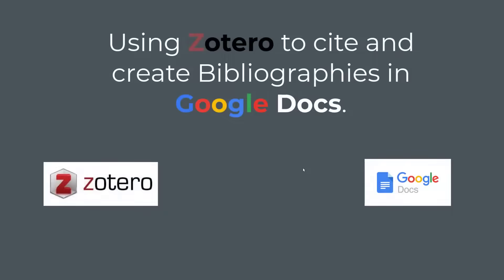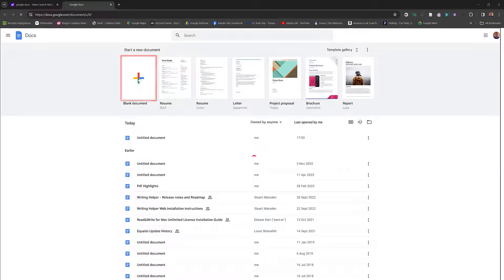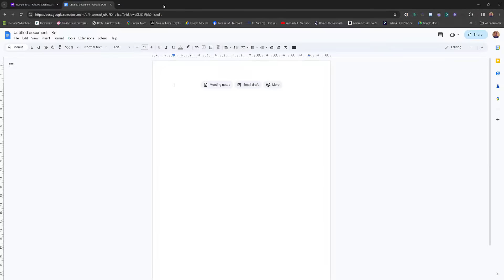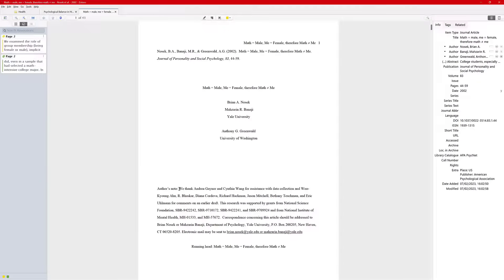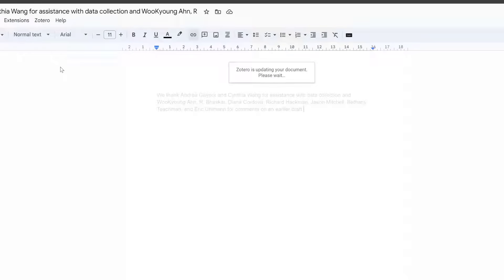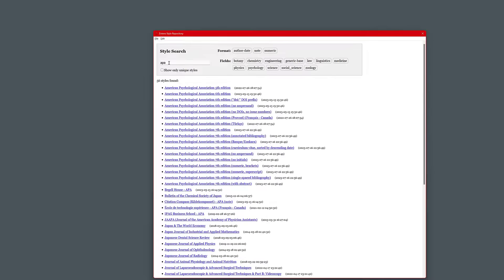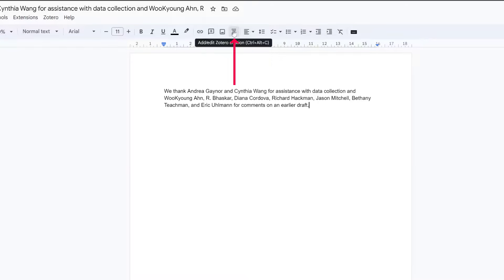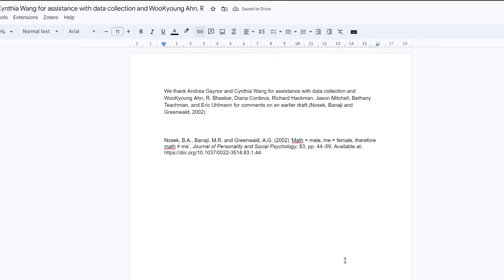Using Zotero with Google Docs to cite your work.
( No crappy Music or look at me just solid honest instructions.)
Quick and easy video on citing your essays using google docs and zotero.